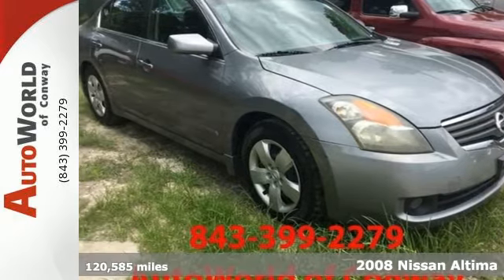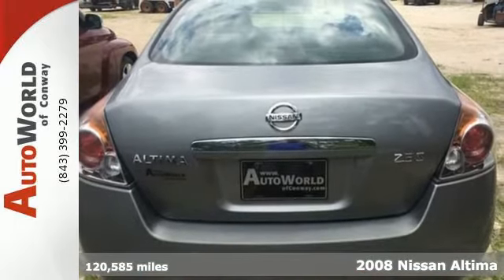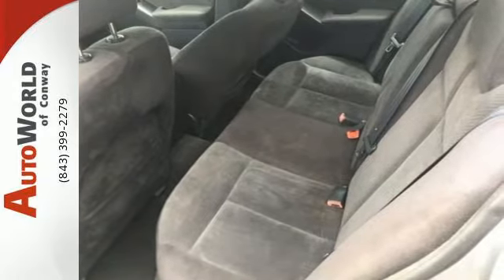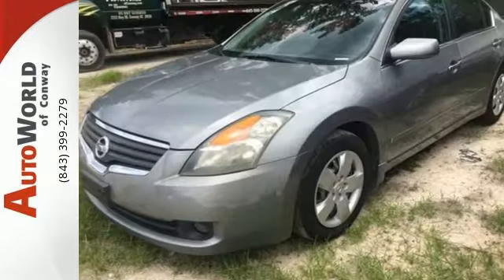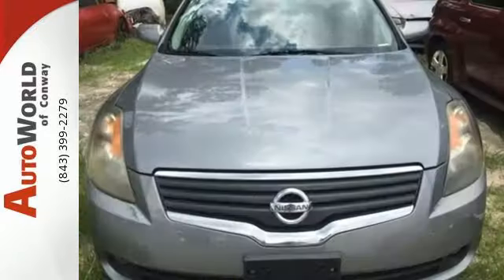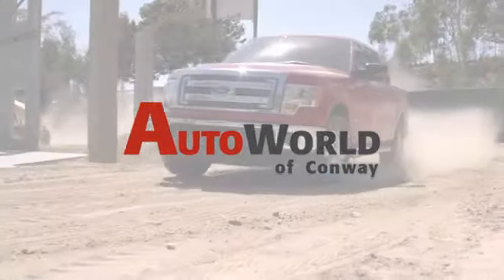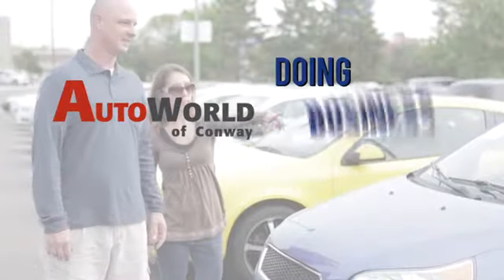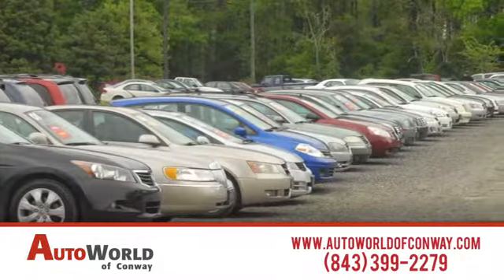2008 Nissan Altima Conway, SC #410708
Year: 2008
Make: Nissan
Model: Altima
Trim: 2.5 S
Engine: 4 Cyl - 2.50 L
Transmission: CVT
Interior: Charcoal
Mileage: 120585
Stock #: 410708
VIN: 1N4AL21E28N410708
Clean CARFAX. Gray 2008 Nissan Altima FWD 2.5L I4 SMPI DOHC ** AUCTION BOUND ** ABSOLUTE BEST PRICE -- SAVE ** BEST AS - IS PRICING **.brbrRecent Arrival!brbrbrGood Cars for Good People. Serving Conway, Myrtle Beach, Loris, Aynor, Georgetown, Shallotte, Tabor City, Andrews, Florence, LIttle River, and all of South Carolina.brbrReviews:brbr * The 2008 Nissan Altima Hybrid delivers an appealing combination of midsize sedan interior roominess with hybrid fuel efficiency, plus the athletic responses and braking performance that distinguish the Altima among its contemporaries. Source: KBB.com

Address:
5333 Hwy 90